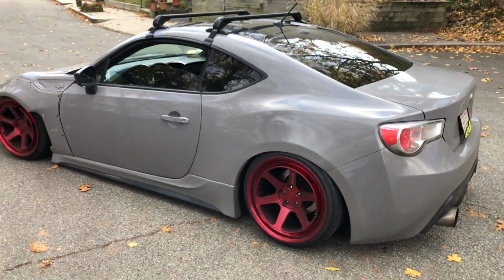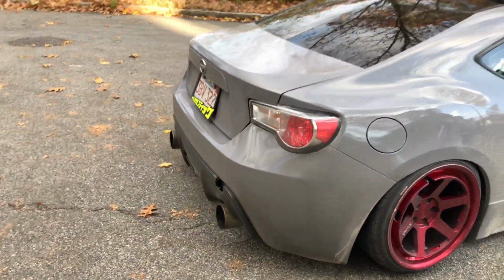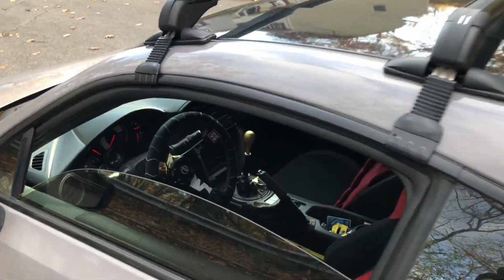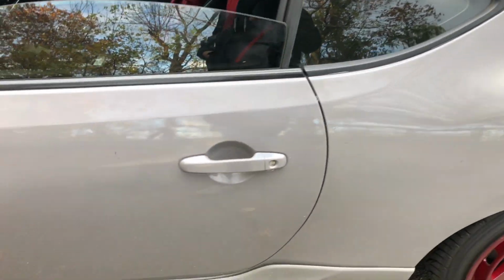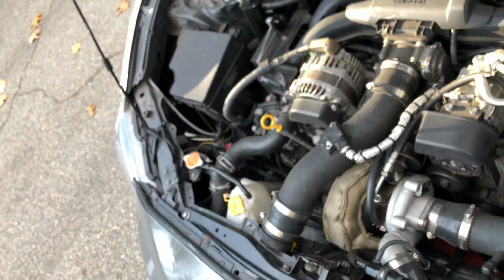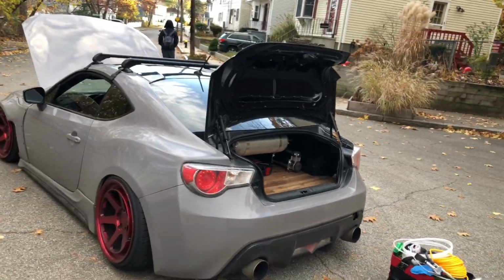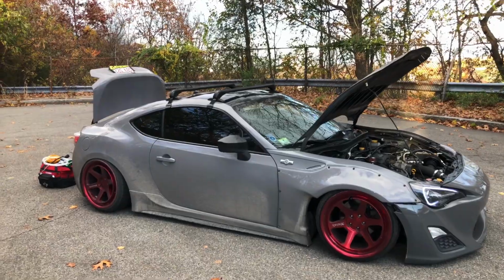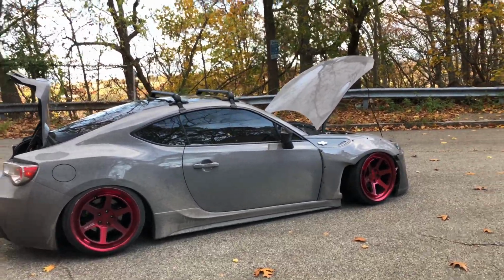Turbo Frs walk around (driving sound clip)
Quick sound clip and walk around of my boosted frs.

Mods:

Sbd 500x turbo kit
Full exhaust
Custom external wastegate
Truhart air suspension
Klutch wheels
Rustoleum paint job done in driveway
Spec d tuning headlights
Competition stage 2 clutch
Wide front fenders
eBay side skirts
Roof rack rails
35% tint
Shift extension with 1320 shift knob
Nrg quick release and wheel